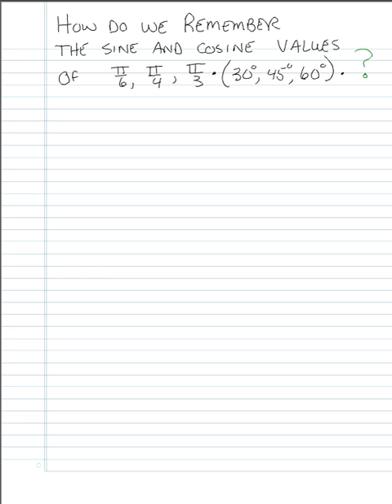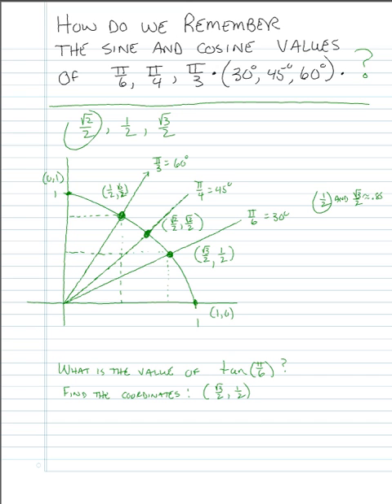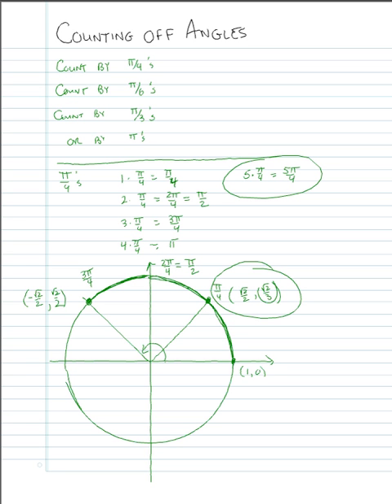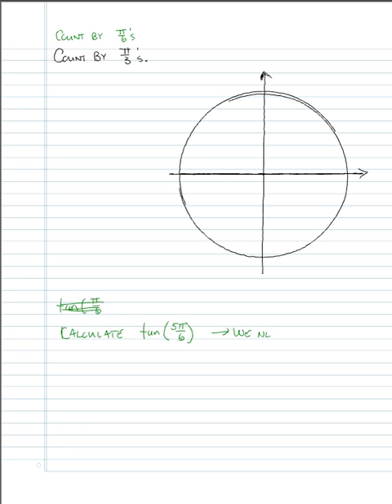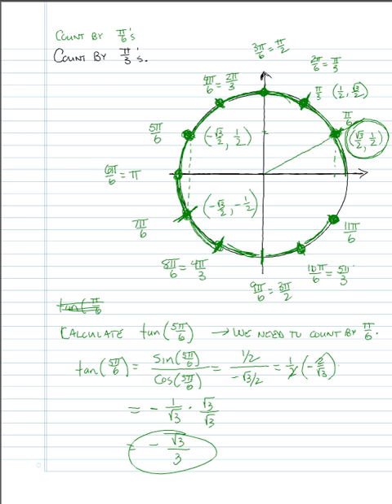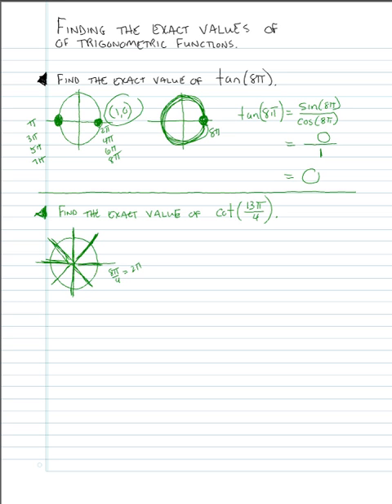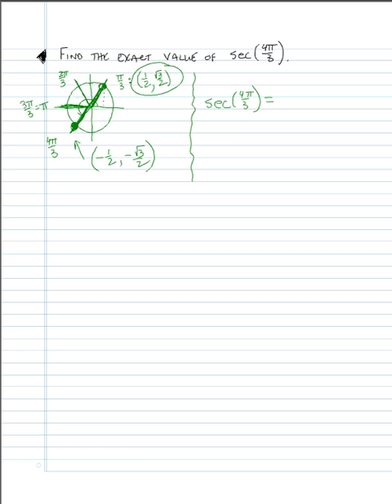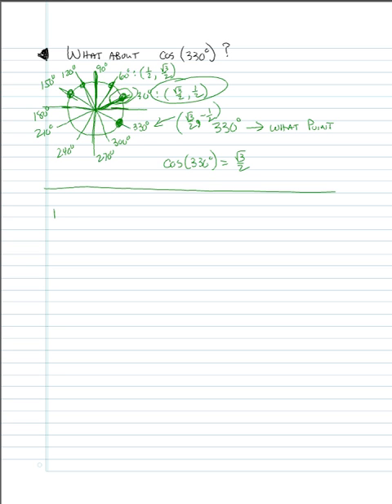6.2C Counting Off Angles